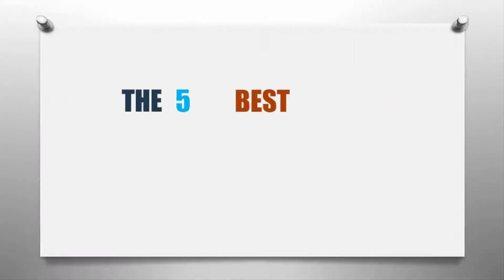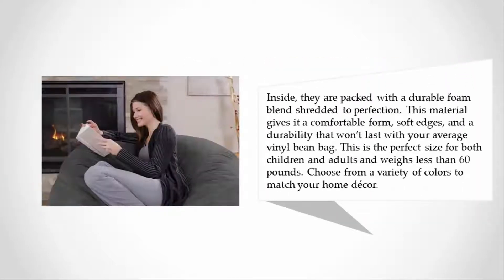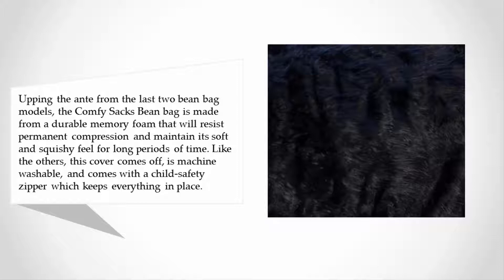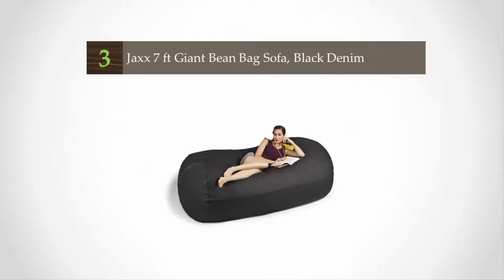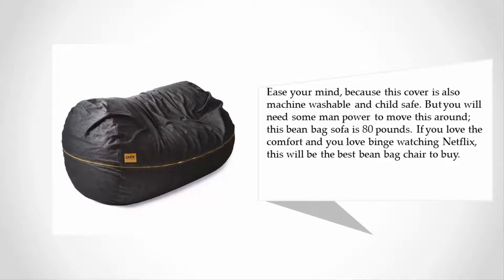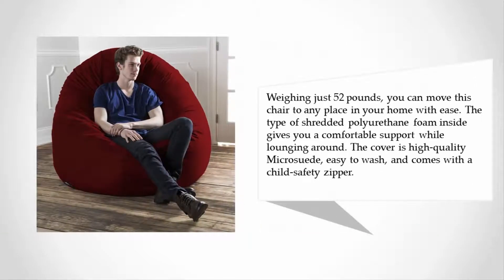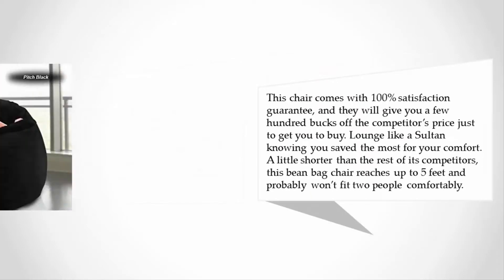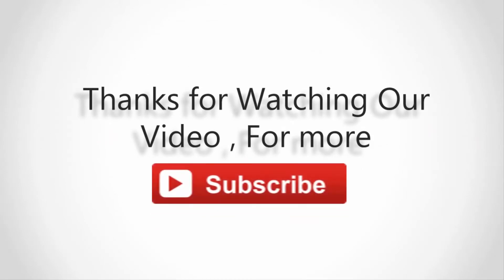Best Bean Bag Chair - 2020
Are you looking for the Best Bean Bag Chair. We spent hours to find out the Best Bean Bag Chair for you and create a review video. In this video review you will find the top products list, what is the feature of these products and why you should buy it.

Here is the list of 5 Best Bean Bag Chair.

1. Sultan-Corduroy Pitch Black Cord

2. Jaxx 6 Foot Cocoon - Large Bean Bag Chair

3. Jaxx 7 ft Giant Bean Bag Sofa, Black Denim

4. Comfy Sacks 5 ft Memory Foam Bean Bag Chair

5. Chill Sack Bean Bag Chair: Giant Memory Foam Furniture Bags